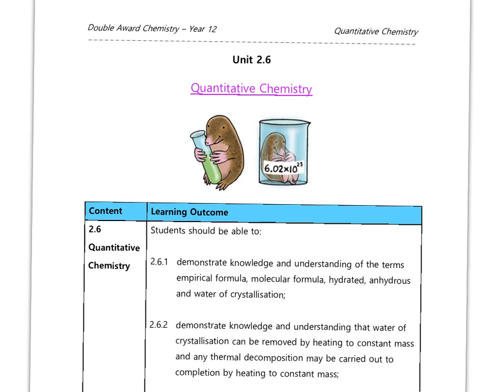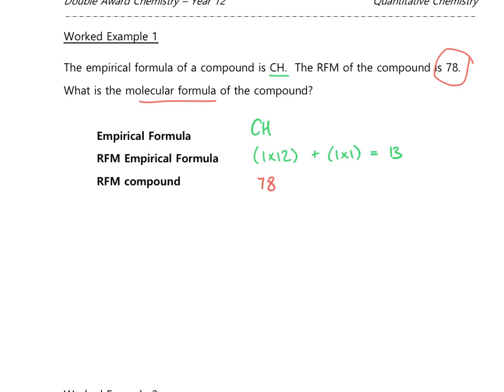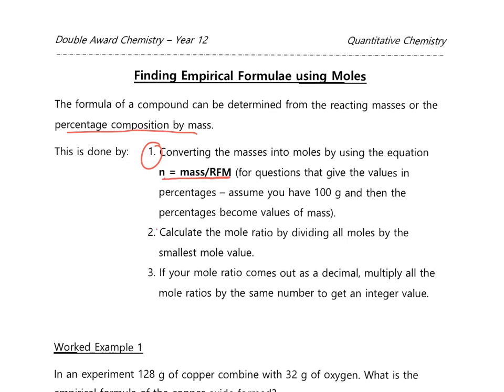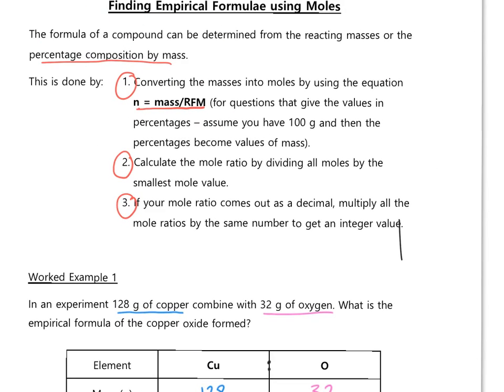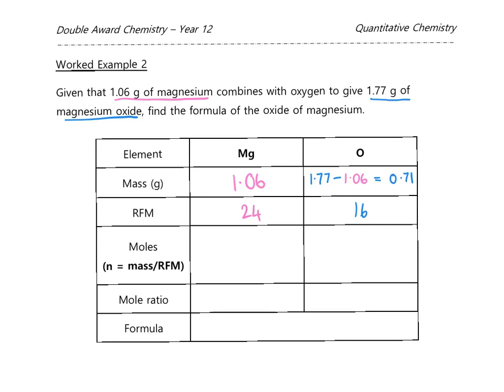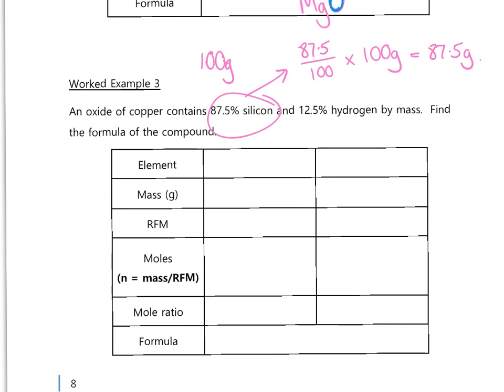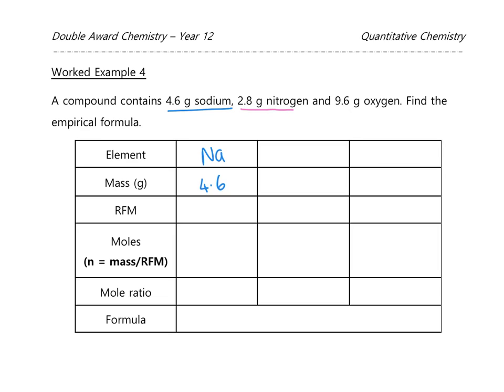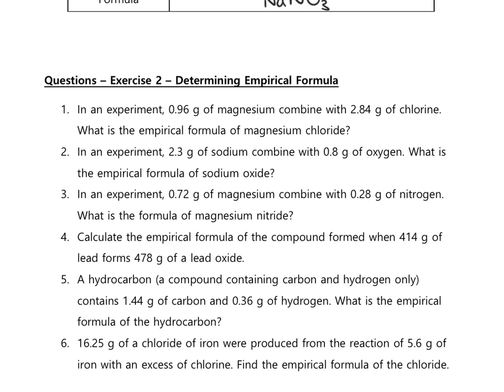Unit 2.6 Quantitative Chemistry - Empirical Formula